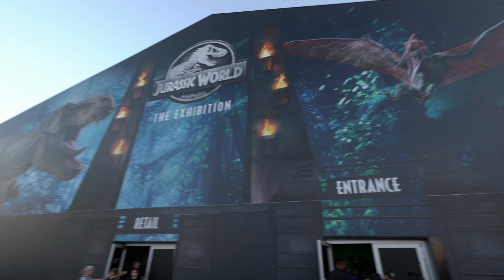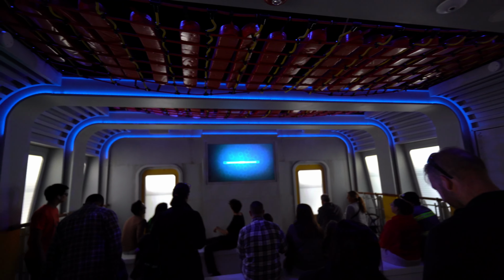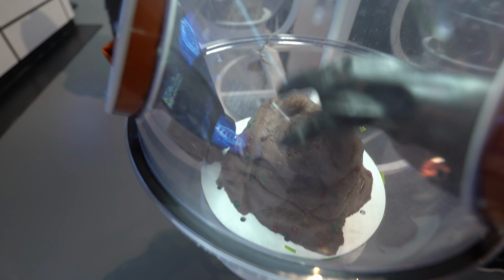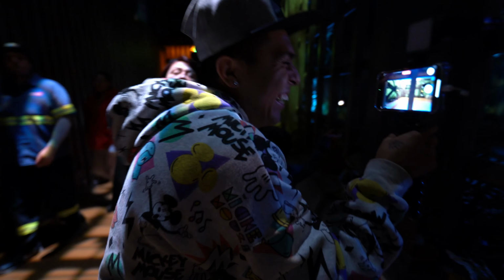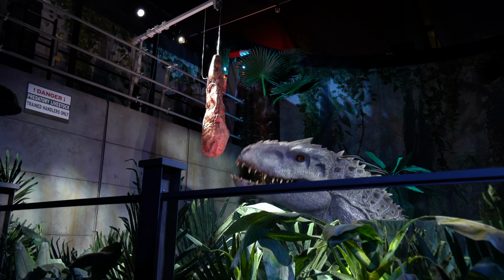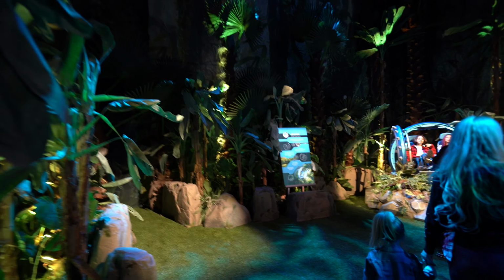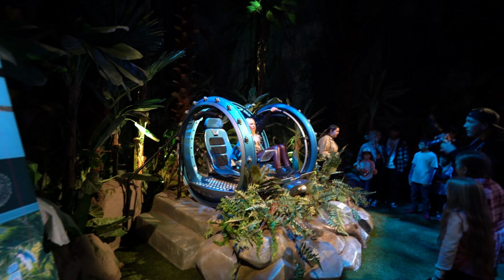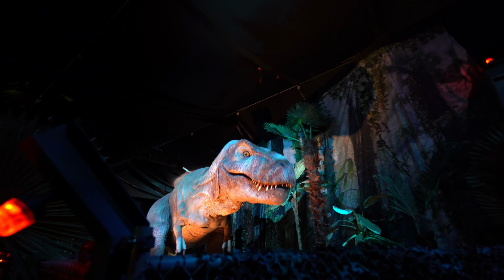I WENT TO JURASSIC WORLD IN REAL LIFE! Jurassic World: The Exhibition San Diego FULL TOUR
Join me on today's adventure to Isla Nublar visiting the ICONIC dinosaur theme park- Jurassic World! Jurassic World: The Exhibition is an elaborate exhibit that showcases some of the iconic dinosaurs and scenes from the Jurassic Park and Jurassic World movies. The experience is wonderful for the whole family. I especially loved the friendly dinos to see in the experience.

If you are in the area, I would recommend visiting this great exhibit! Jurassic World: The Exhibition is also made available in London and Japan.